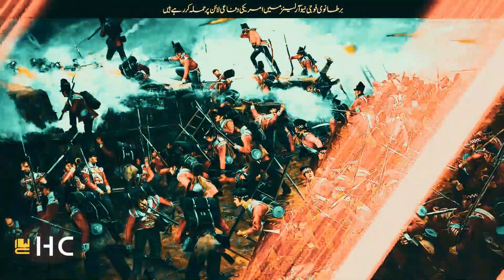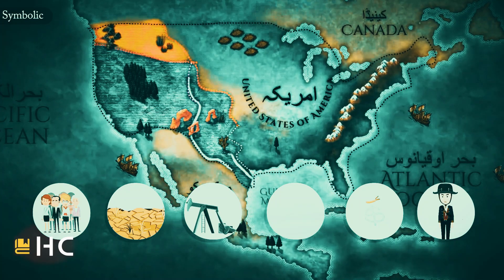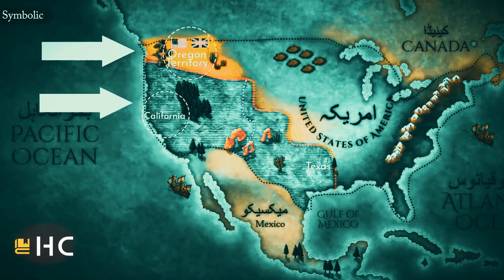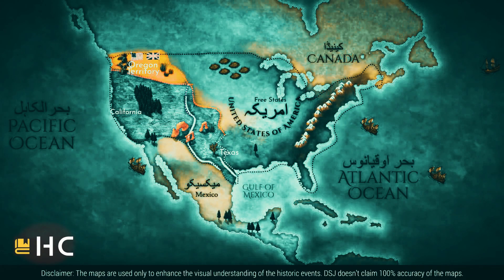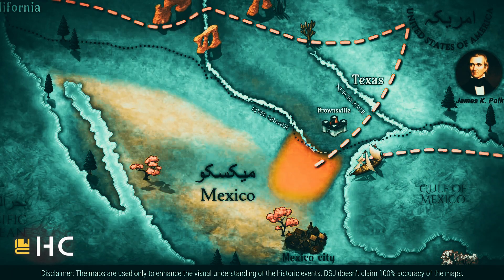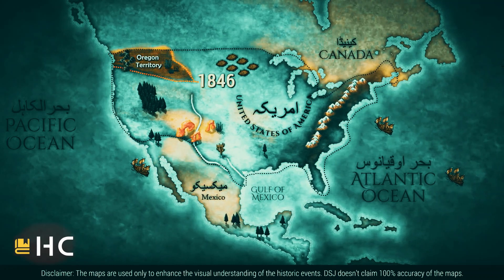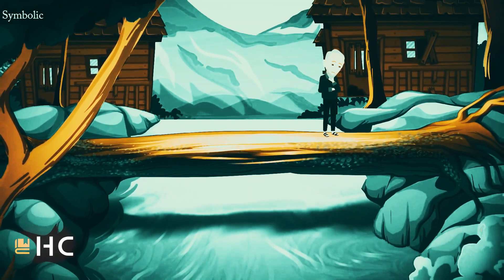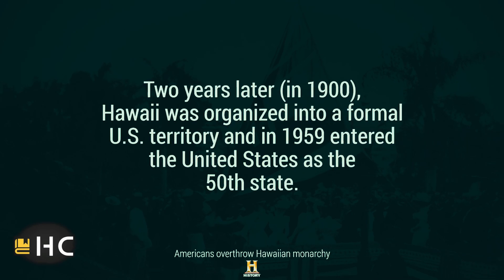HISTORY OF AMERICA - S02E03 - The United States ATTACKED & CAPTURED MEXICO - WORLD HISTORY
Description:
"Join us as we explore a pivotal moment in American history - the Mexican-American War. Learn how the United States attacked and captured Mexico, leading to the Treaty of Guadalupe Hidalgo and the acquisition of vast swaths of land, including present-day California, Nevada, Utah, Arizona, New Mexico, Texas, and parts of Colorado, Kansas, Oklahoma, and Wyoming."